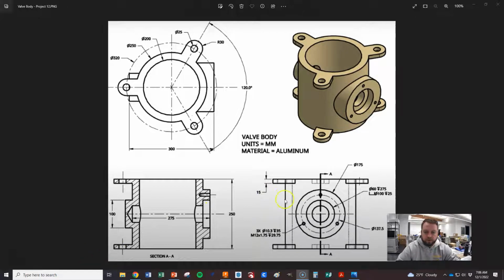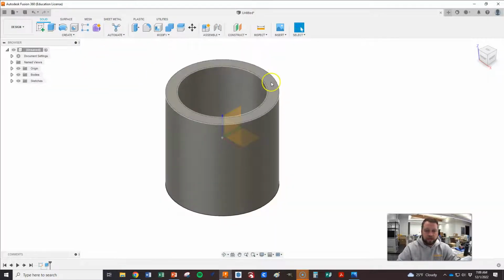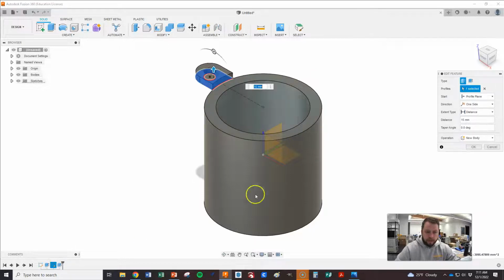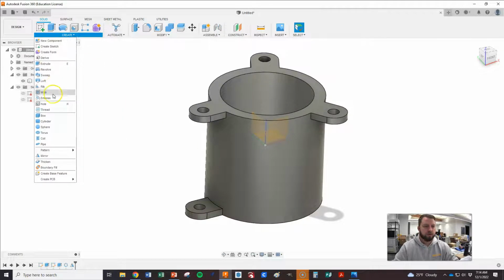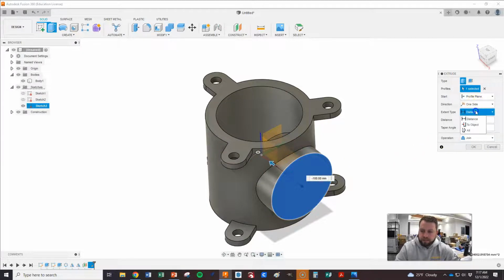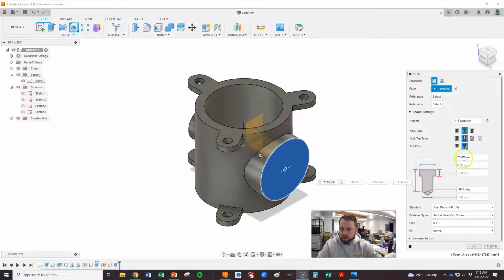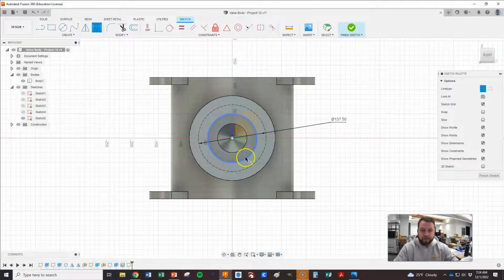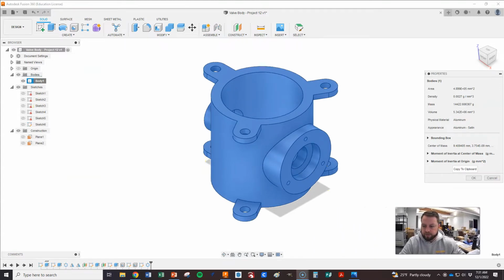Learn Fusion 360 - Project 12 - Valve Body - Tutorial